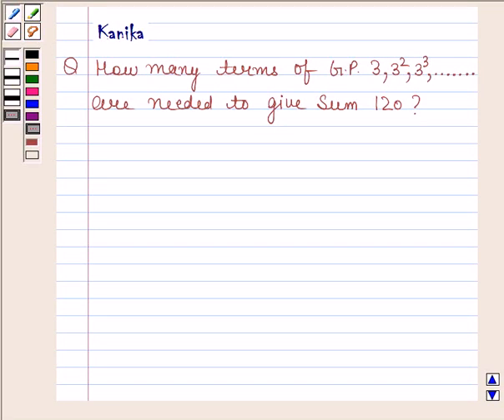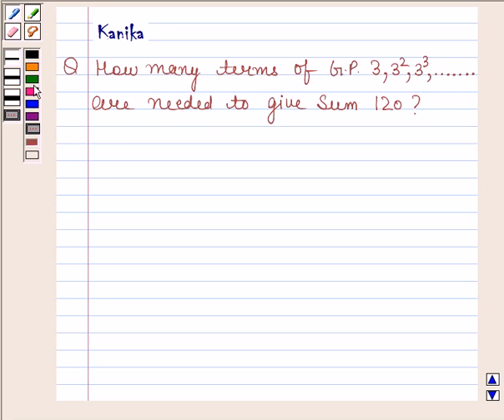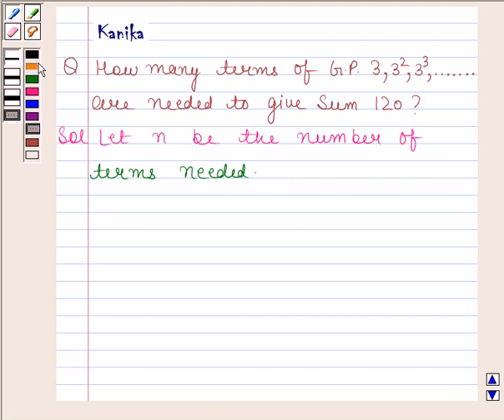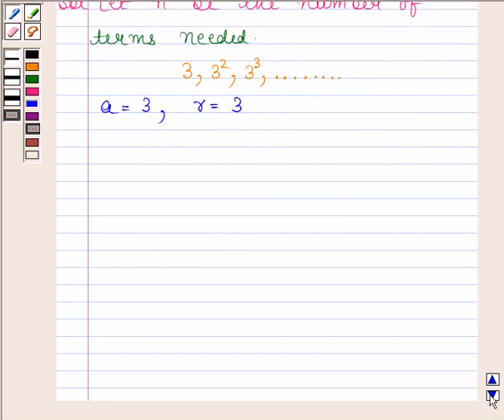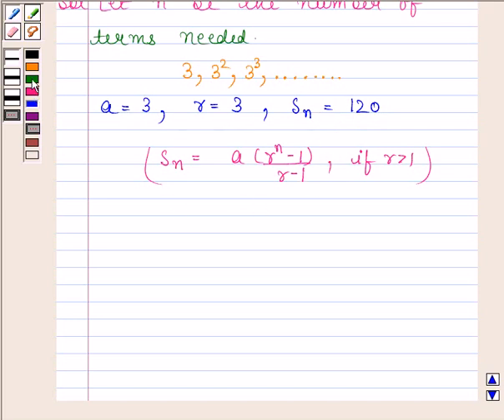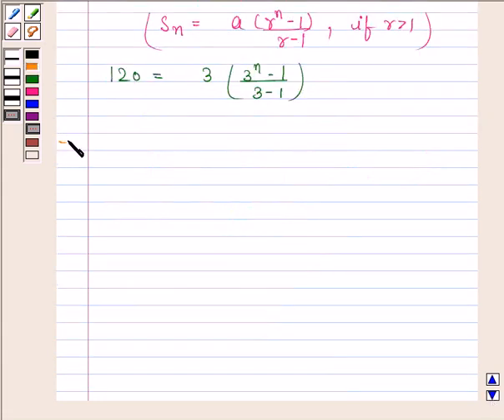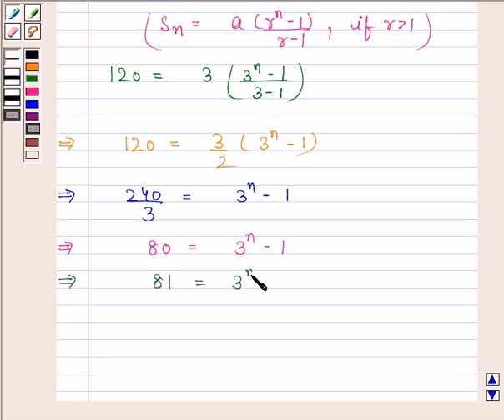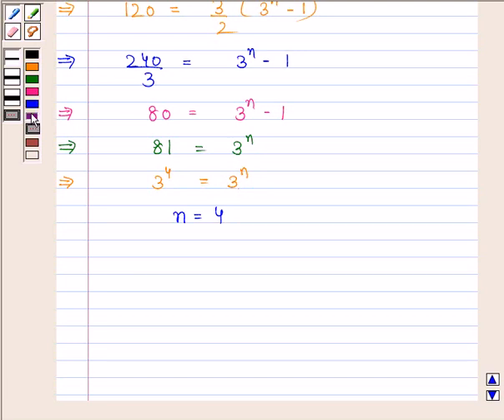Maths XI NCERT 9 9 3 13